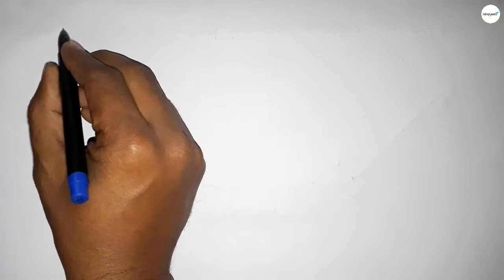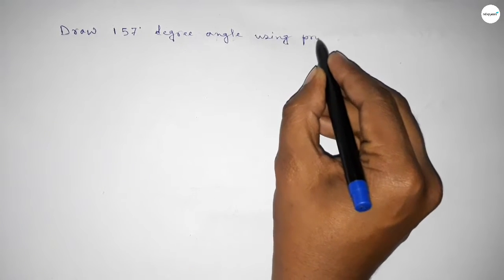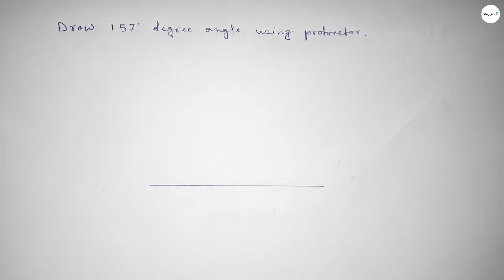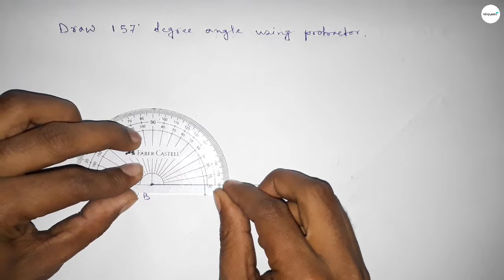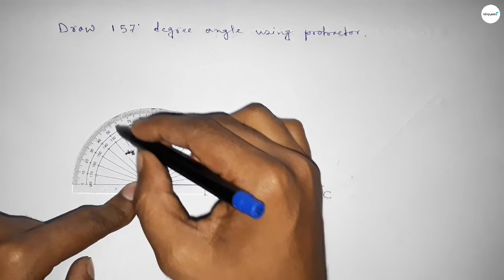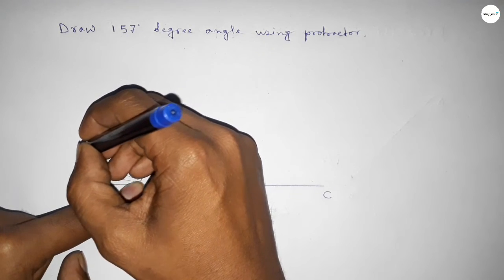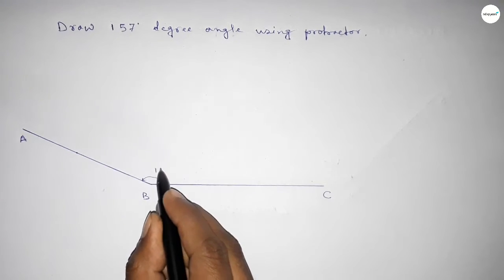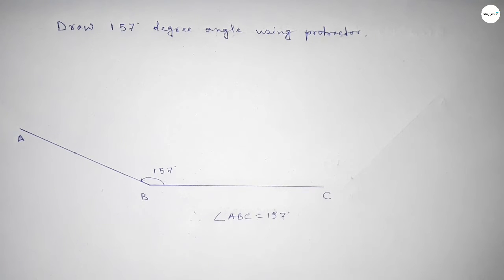How to draw 157 degree angle using protractor. shsirclasses.